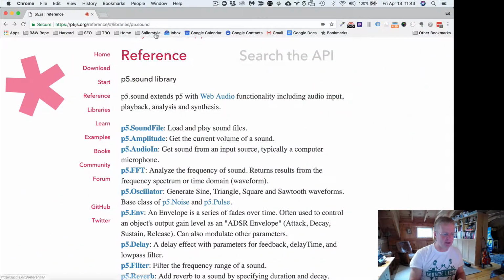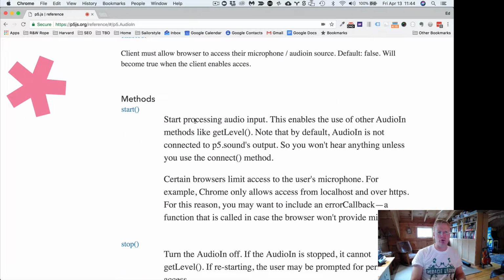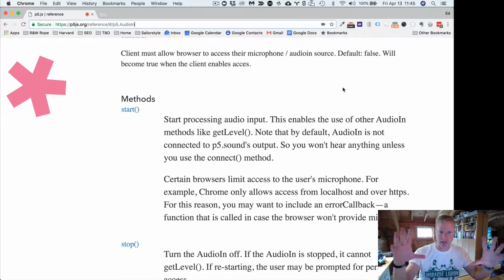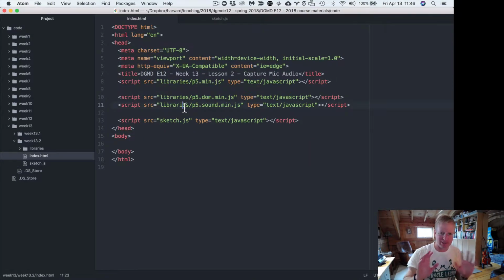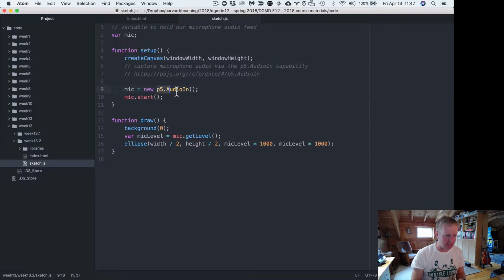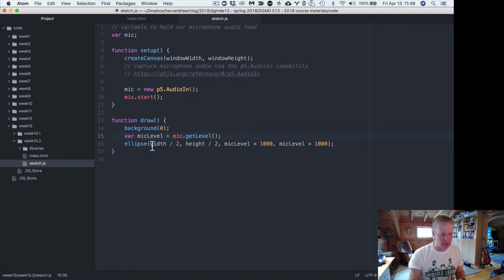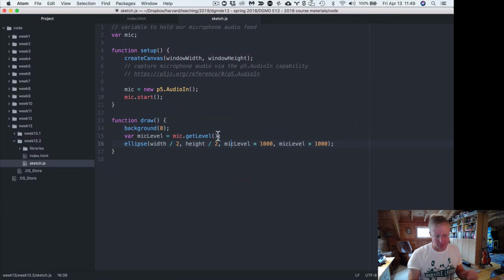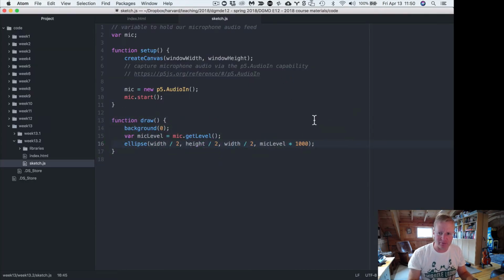DGMD E12 2018 - Week 13.2 Capturing Sound